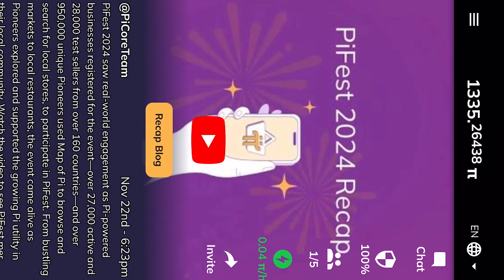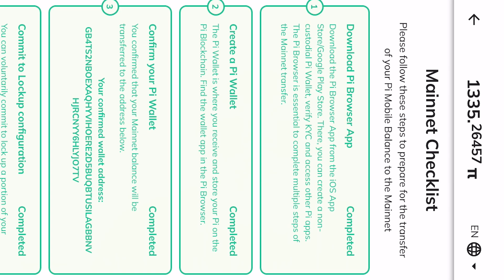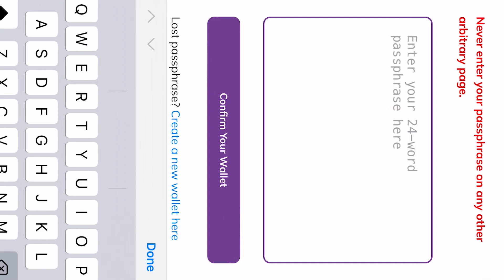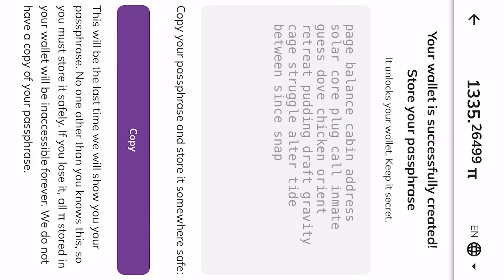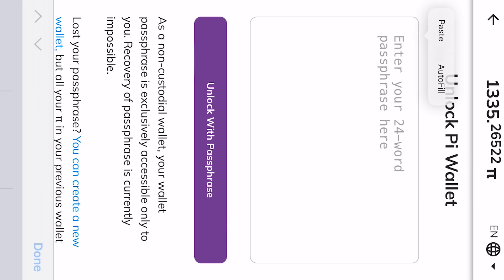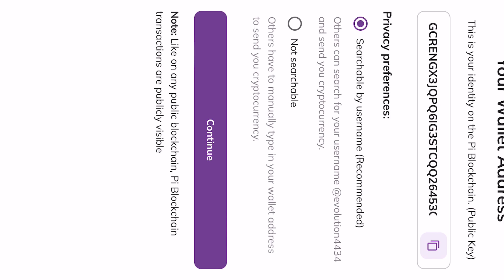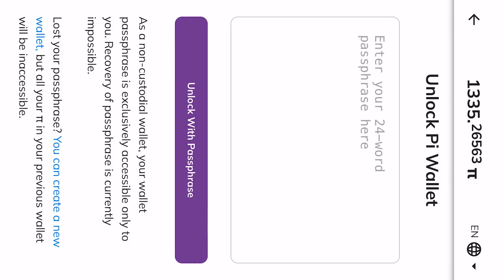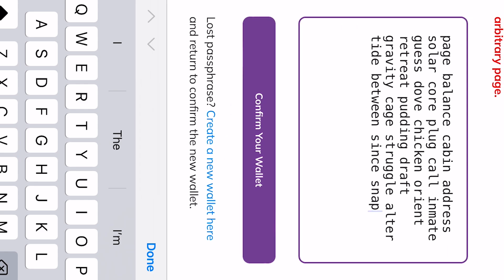How to Reconnect Your Pi Wallet After Losing Passphrase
Lost your Pi Wallet passphrase? Don't worry! In this video, I walk you through a step-by-step guide on how to create a new Pi Wallet and reconnect it to your Pi Network account. Learn how to ensure that your next Pi migration will be directed to the newly created wallet, not the old one.

This video covers:
✅ How to set up a new Pi Wallet
✅ Steps to securely connect it to your Pi account
✅ Tips to avoid losing your passphrase again

Make sure your Pi cryptocurrency is safe and ready for the next migration!